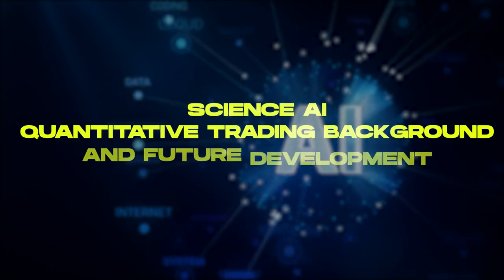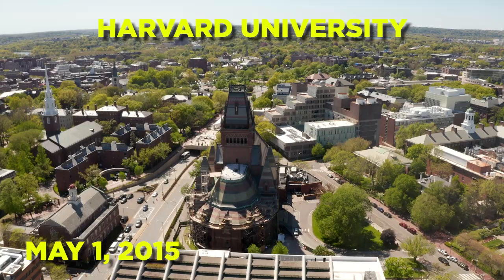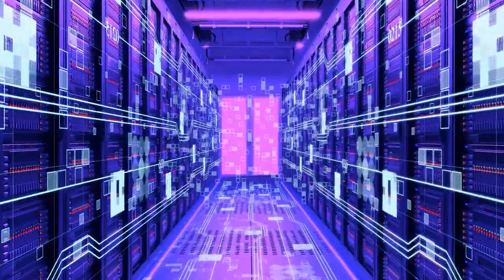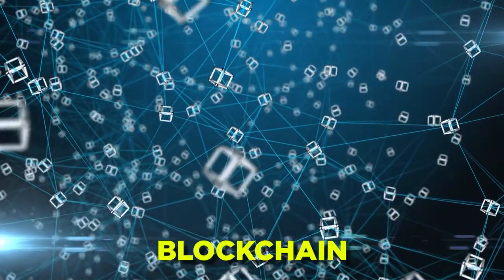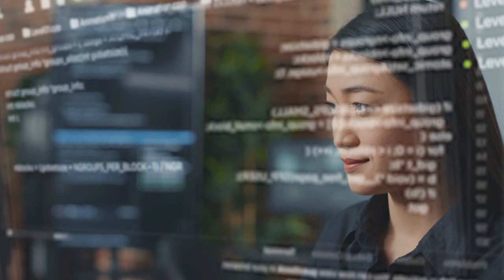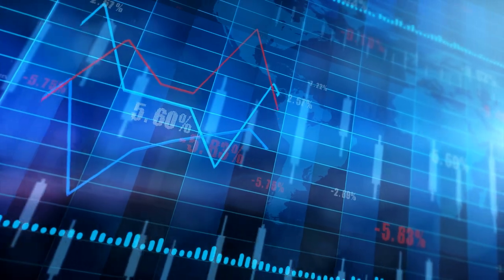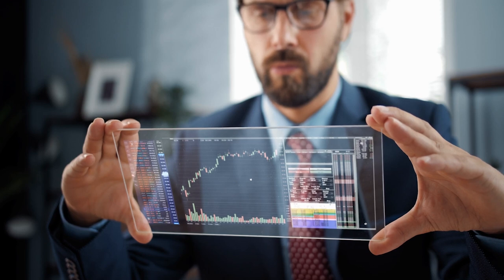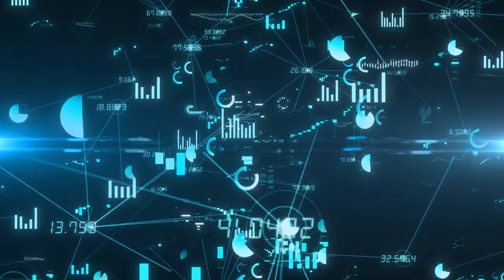Science AI quantitative trading background and future development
As a brand new technology based on blockchain and AI artificial intelligence technology - ScienceAI intelligent quantitative algorithm can integrate data factors and crypto-derived data generated by each node on the chain into a brand new trading decision factor library. Through PB quantization, multi-factor coin selection, turtle trading, cross-currency arbitrage, sector rotation, arbitrage analysis statistics, grid trading, high-frequency trading, double averaging and other models, node data is analyzed at multiple levels and angles and traded according to probabilistic operations, thus realizing a more secure and transparent, decentralized and efficient arbitrage asset management experience. As decentralized finance has become hot worldwide, AI intelligent quantitative trading has also gained the favor of many top international investment institutions.